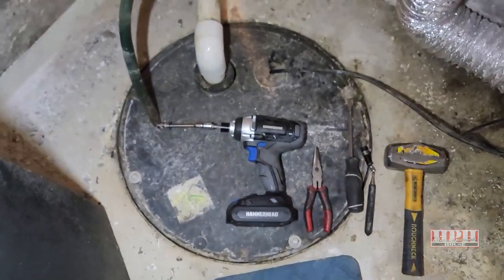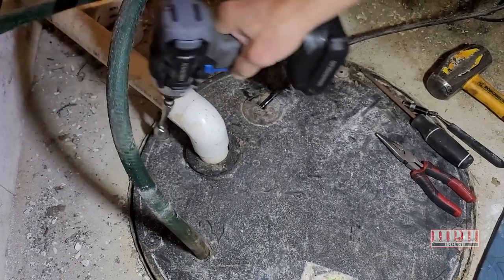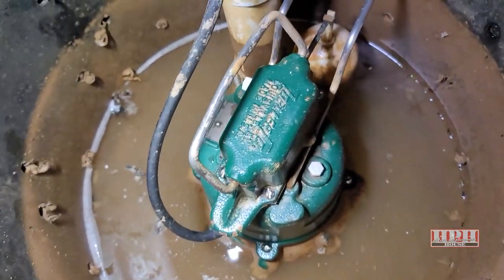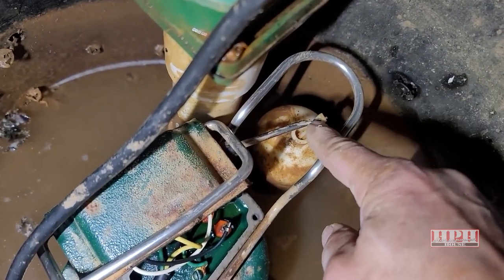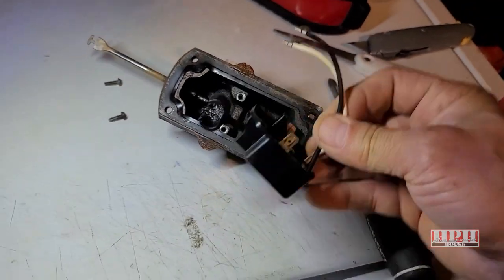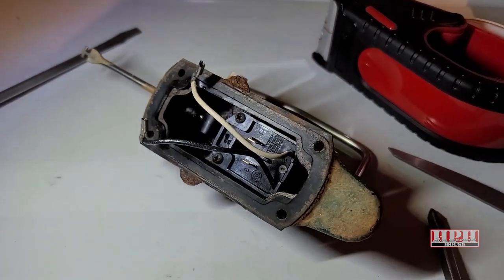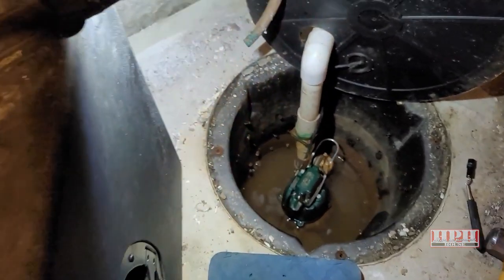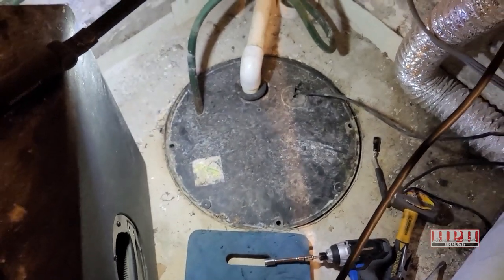Zoeller 53-0001 Sump Pump Switch Repair 004892 M53-D Replace Remove Get to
Zoeller 53-0001 Foundation Sump Pump Switch Repair 004892 for Model M53-D     Specs .3 HP 1/3hp, 115V, 9.7A,

Entire Pump Assembly
Pump with Valve
Pump Switch 004892 with Gasket
Simple Green All-Purpose Cleaner
Garden Kneeling Pad
Mechanic's Magnet
NeedleNose Pliers